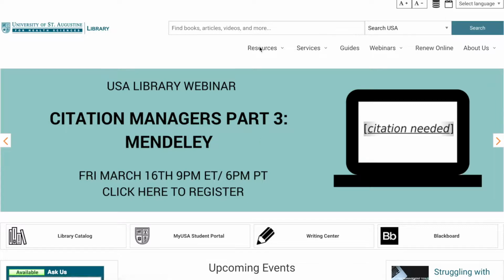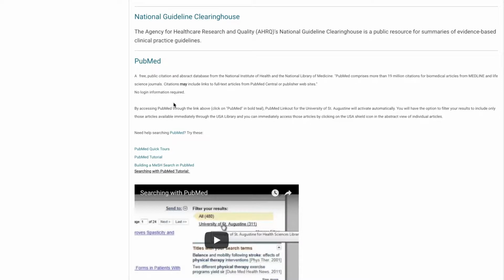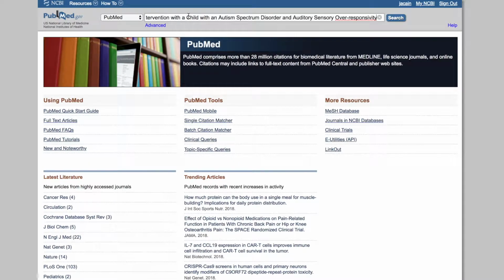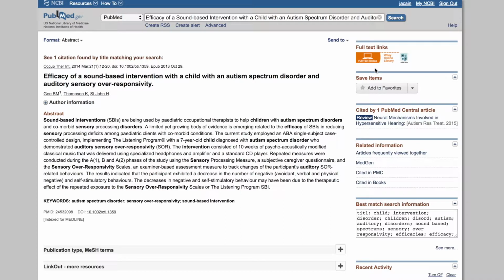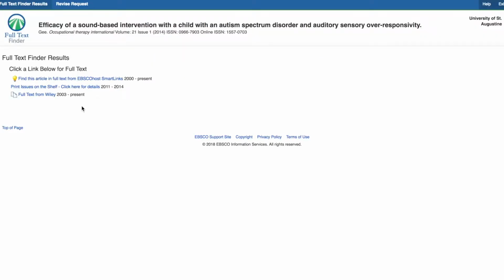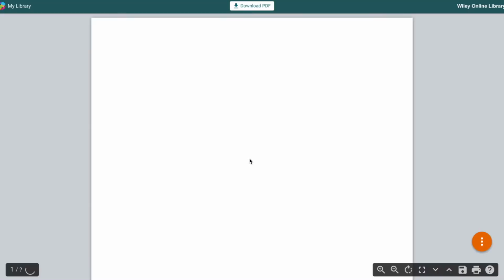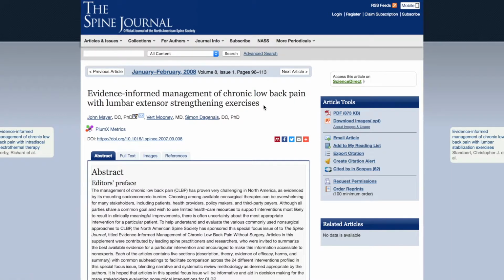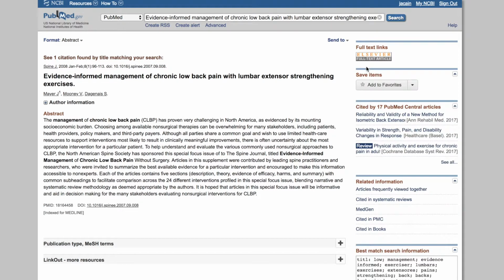PubMed as a Full Text Finding Tool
This video shows how to use PubMed to connect to the full text of an article.